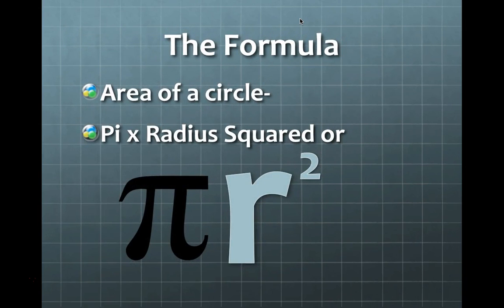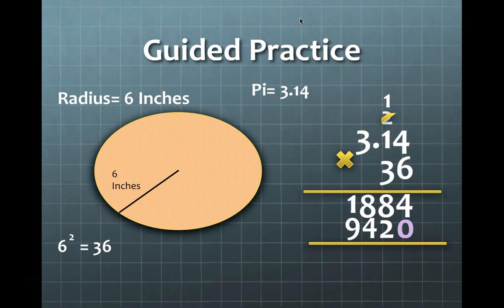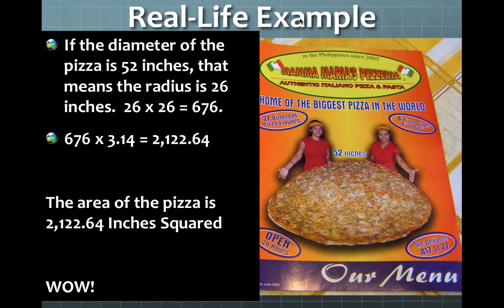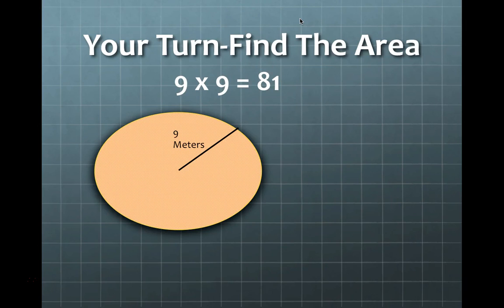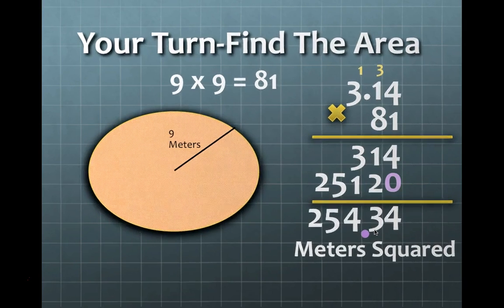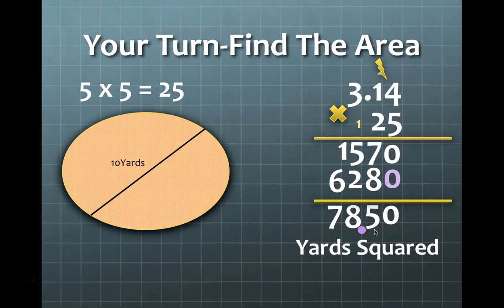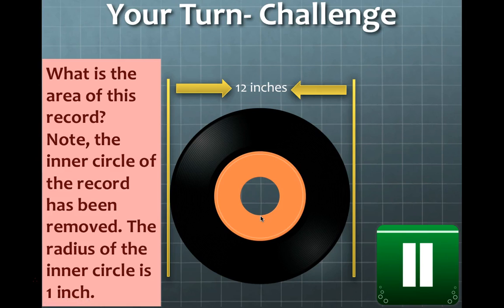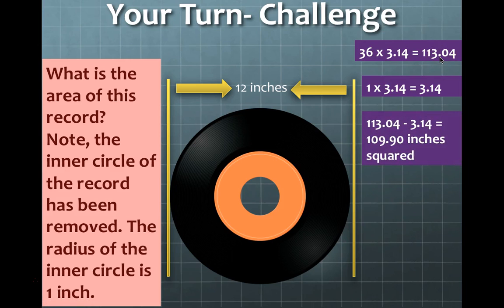How to Find The Area of A Circle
Learn how to find the area of any circle